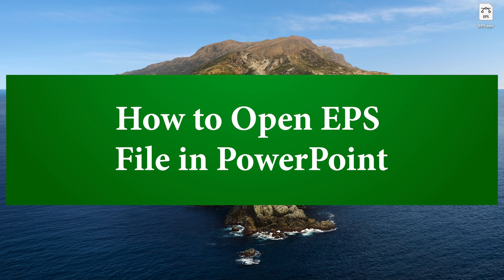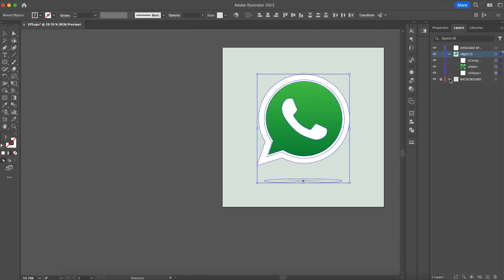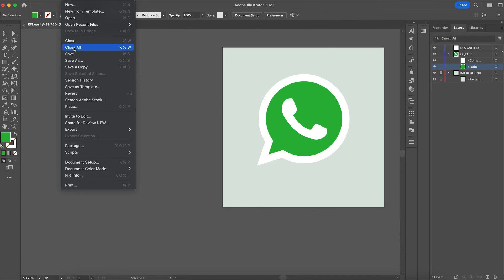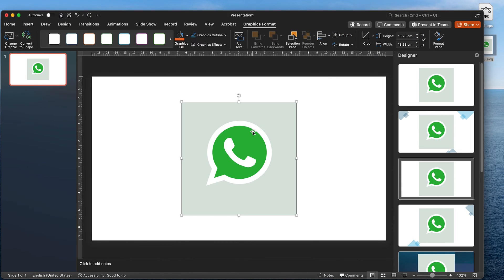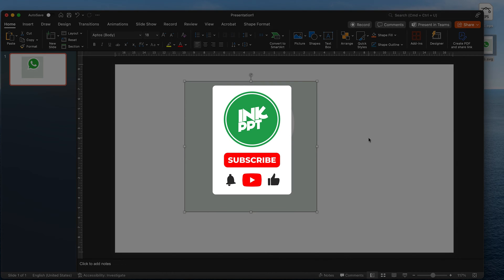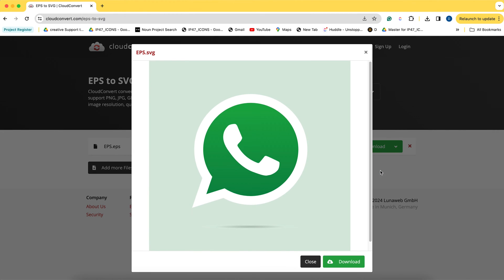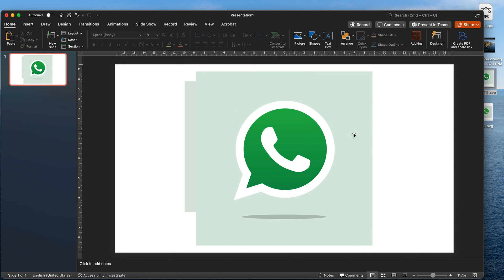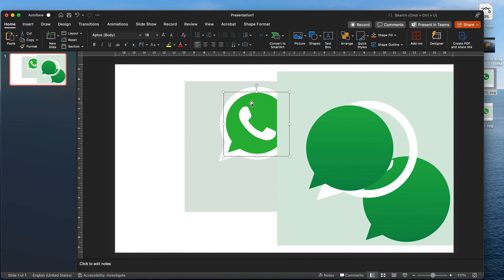How to Open EPS File in PowerPoint: Easy Step-by-Step Tutorial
Learn the best methods for opening EPS files in PowerPoint with this step-by-step tutorial. Discover how to import and edit EPS vector graphics in your presentations.

Perfect for beginners and experienced users alike, this guide covers everything you need to know about handling EPS files in PowerPoint. Watch now and enhance your presentation design skills!

✅  About INK PPT.
This channel belongs to INK PPT (Renure Creations Private Limited) and has been launched for multiple reasons. Over here, we will publish the videos of our presentation templates to show how to slide transitions and animations, share videos of the exciting projects we have done so far, and share some promotional content we have developed over time. We intend to share refreshing content to keep you engaged, and we are working with a single objective of helping people present better. Enjoy.

I hope you enjoy the "How to Open EPS File in PowerPoint: Easy Step-by-Step Tutorial" video.